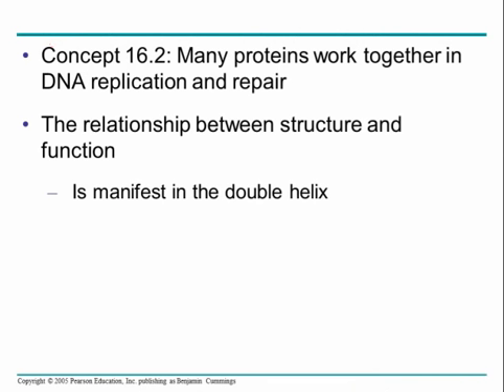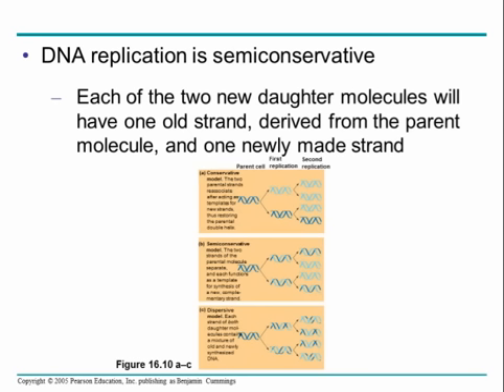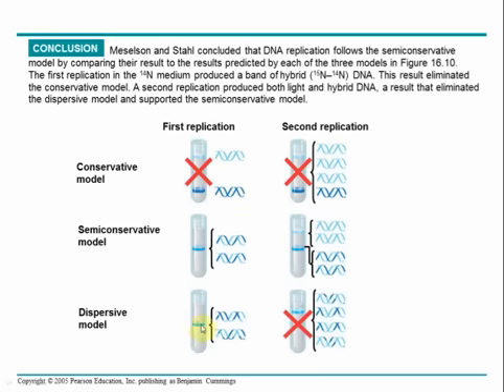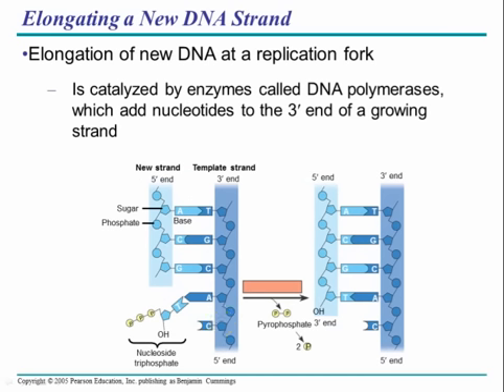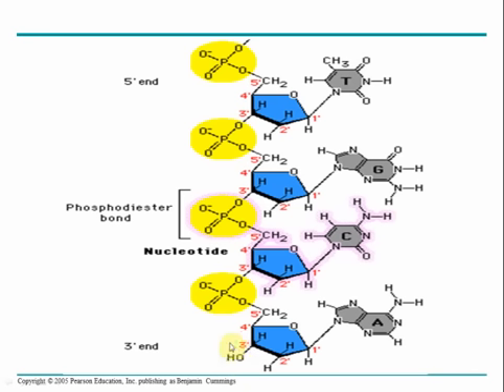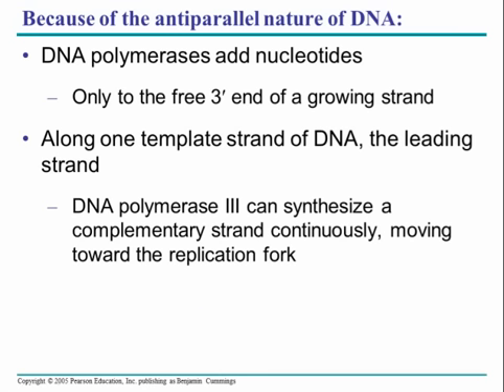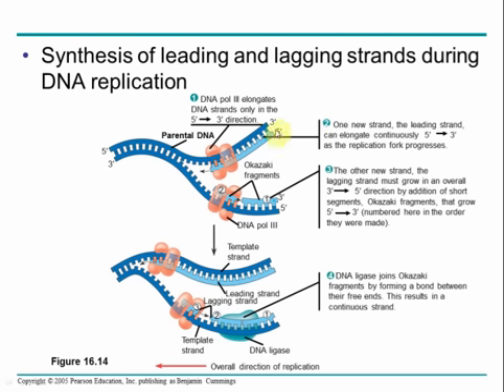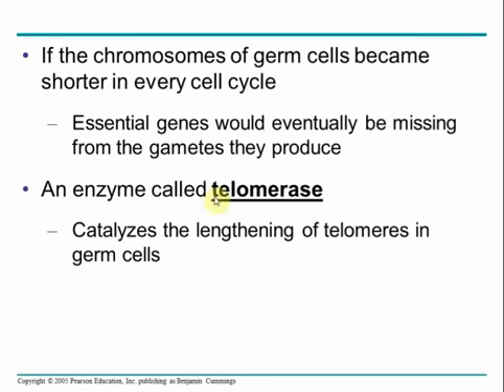campbell chapter 16 part 2